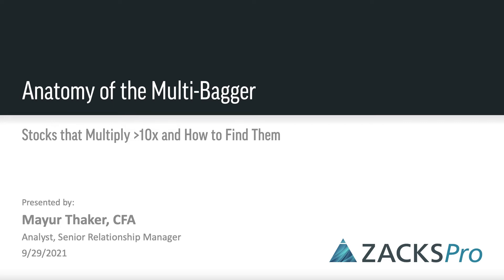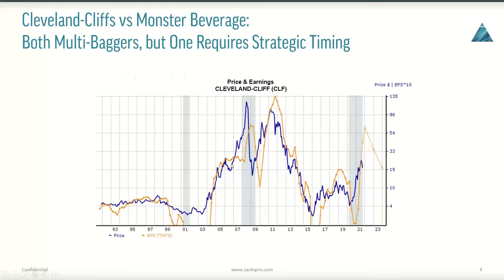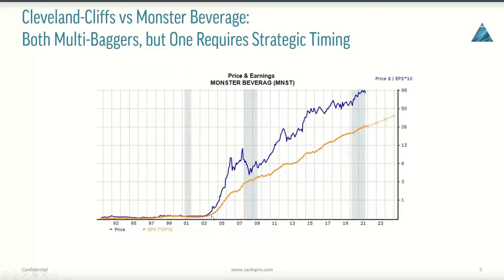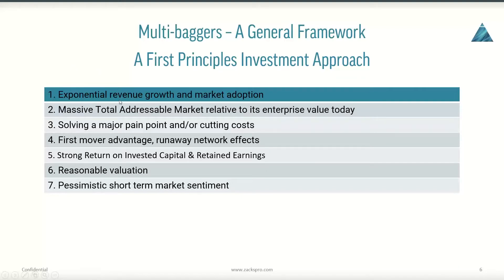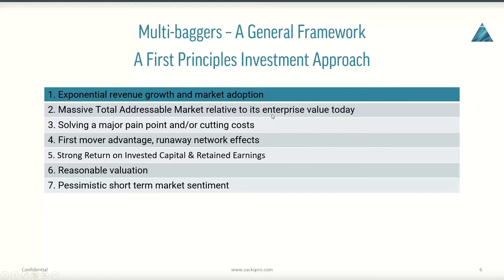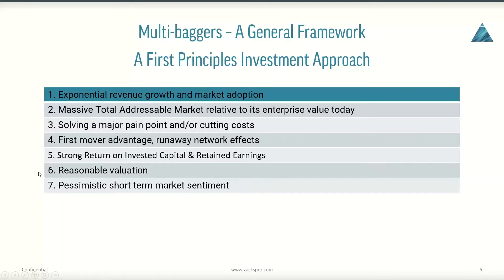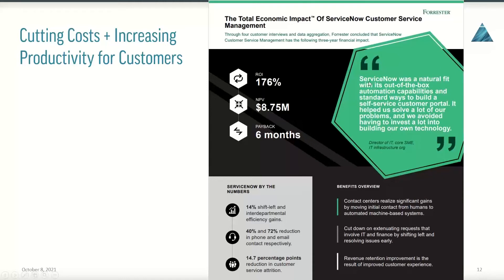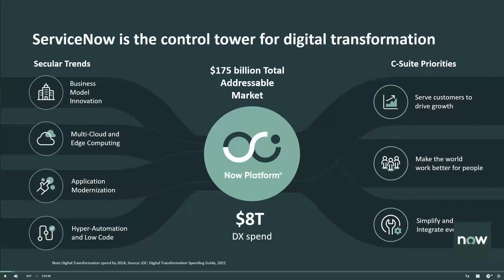Anatomy of the Multi-Bagger: Finding Stocks That Multiply 10X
In this webinar, Zacks' Mayur Thaker explores the timeless principles of compound interest, retained earnings, and capital deployed to study the anatomy of multi-baggers of the past. Using this framework, he looks for stocks that could deliver returns equal to multiple times the initial investment over the next decade.

Key topics include:
• Economic Value Added (EVA)
• Return on invested capital
• Retained earnings & total invested capital
• Simple valuation analysis
• Key factors that drive growth for multiple years
• Required accounting/analytic adjustments

The views of Mayur Thaker are not necessarily those of Zacks Investment Research.